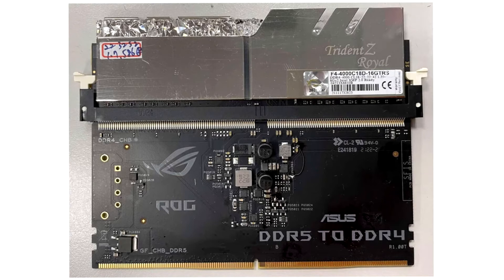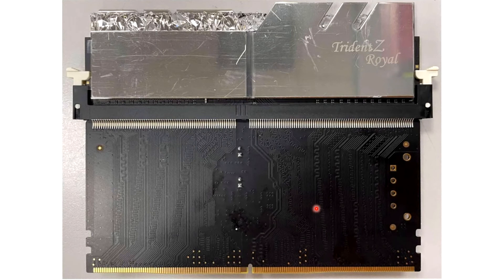ASUS is Working on a DDR4 RAM Adapter for DDR5 Motherboards